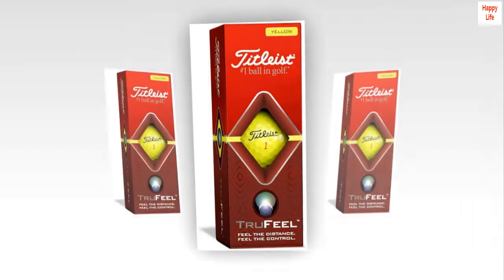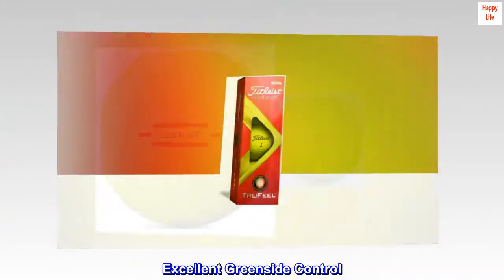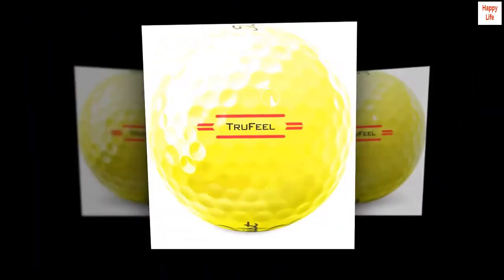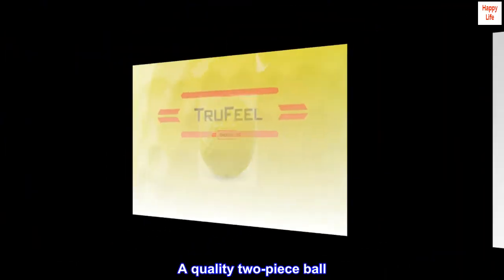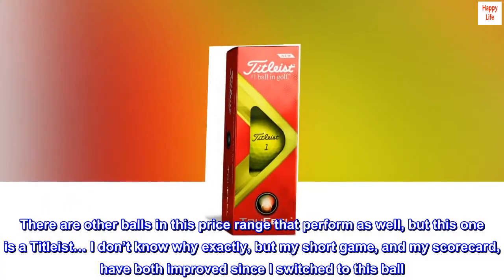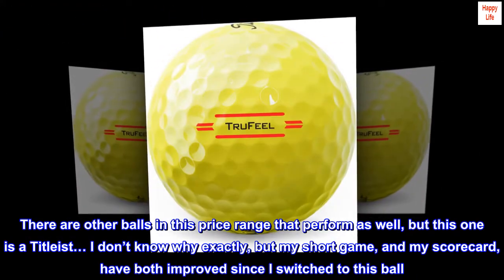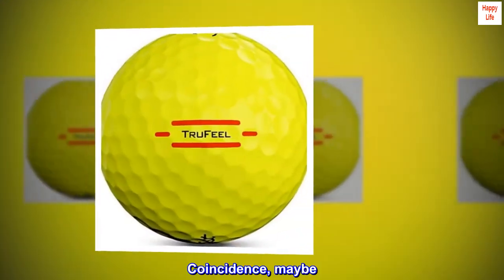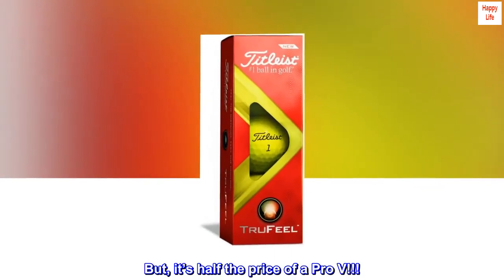Titleist TruFeel Golf Balls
Ultra Soft Feel
Longer Distance
Excellent Greenside Control
Trusted Quality and Consistency

A quality two-piece ball
There are other balls in this price range that perform as well, but this one is a Titleist… I don’t know why exactly, but my short game, and my scorecard, have both improved since I switched to this ball. Coincidence, maybe. But, it’s half the price of a Pro V!!!